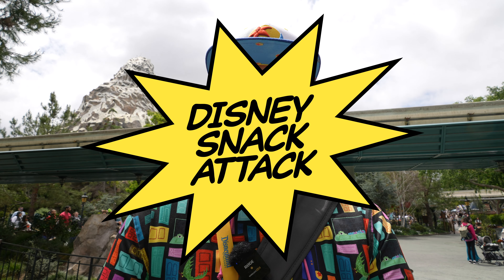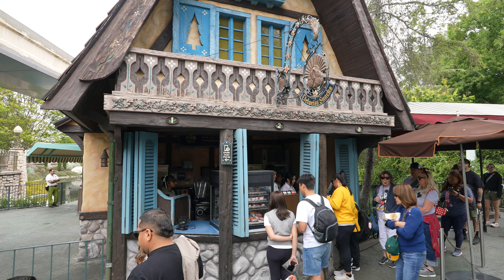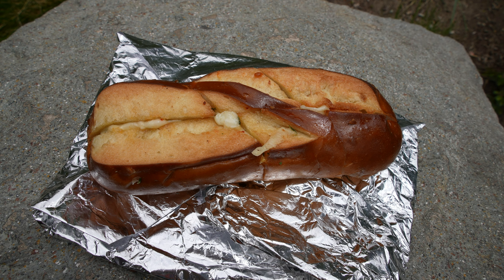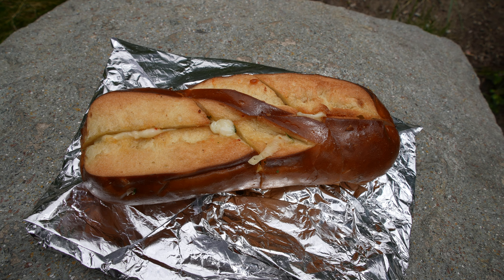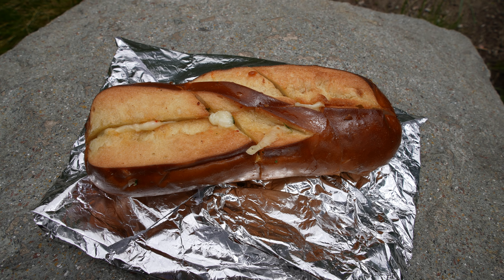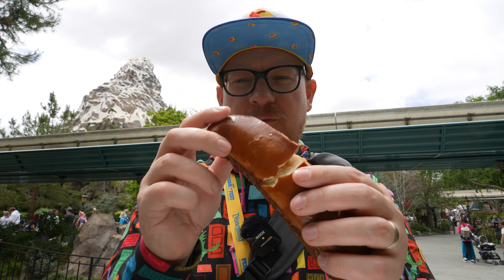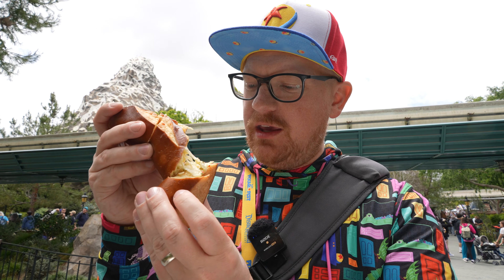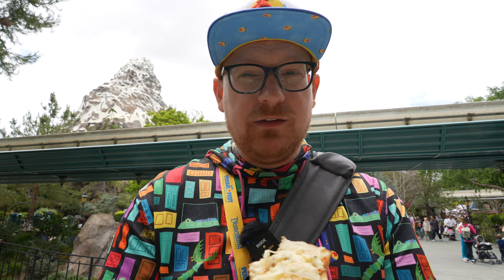Disneyland's Cheesy Garlic Pretzel Bread Review | Disney Snack Attack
There are almost too many sweet and savory snacks to try when visiting Disneyland from churros to beignets and chimichangas, but the one snack you'll regret NOT trying is the Cheesy Garlic Pretzel Bread from Edelweiss Snacks and Maurice's Treats!

For more information on Walt Disney World, Disney Cruise Line, Disneyland, Universal, and more, head